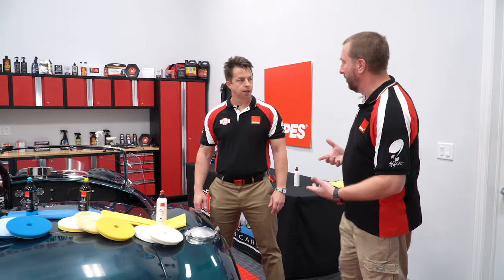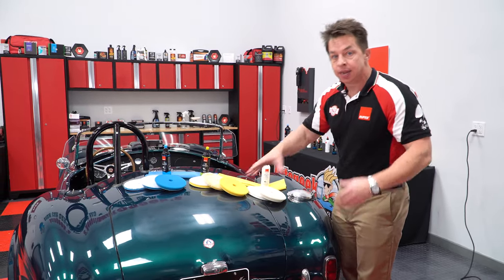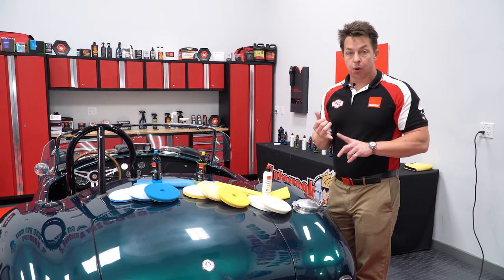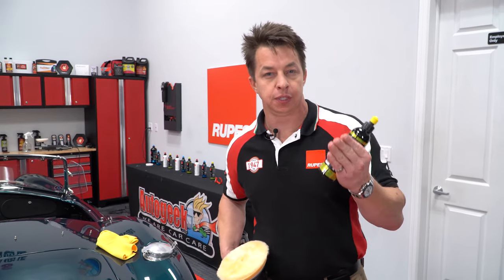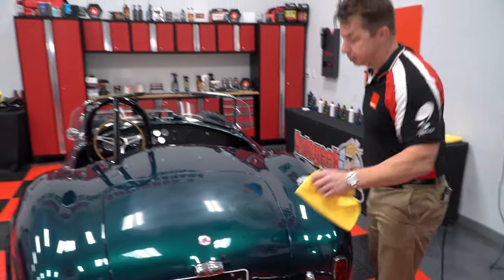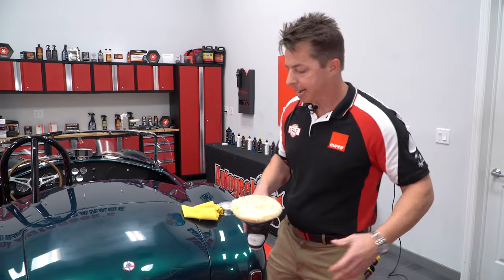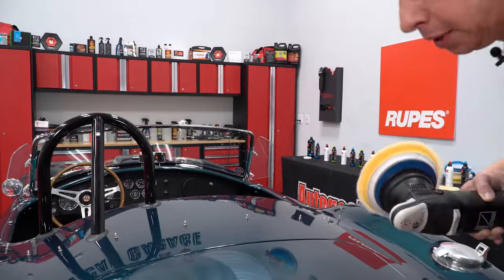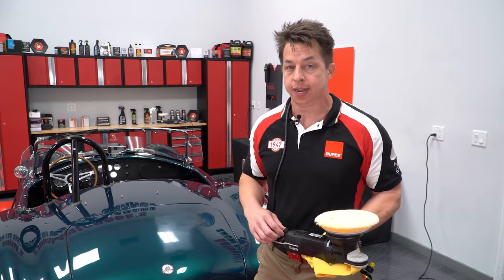RUPES Test Spot - Which Pad and Compound Combination Should I Use?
In this video, Todd Helme and Jason Brennan with RUPES walk us through a test spot process for removing paint imperfections on a vehicle. One of the most frequently asked questions is which pad and compound combination should be used to achieve the best results for paint correction? We're going to cover all of that for you in this video!